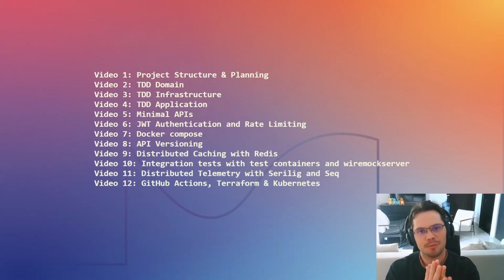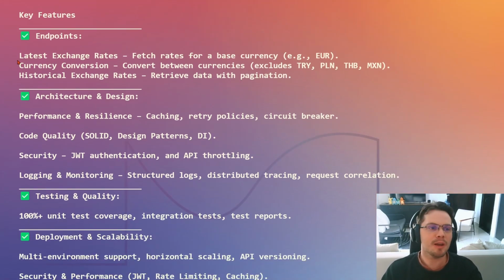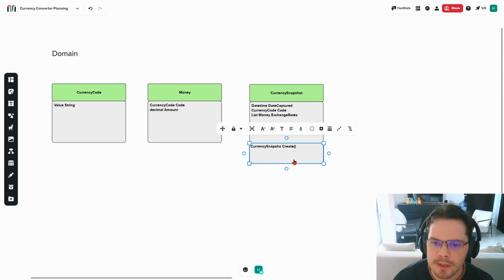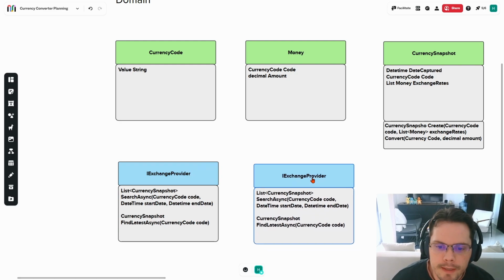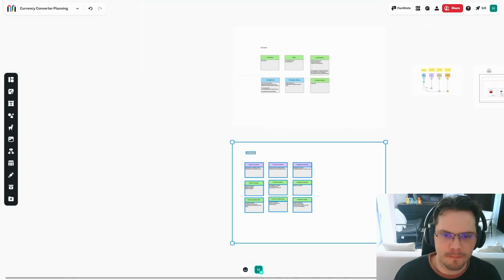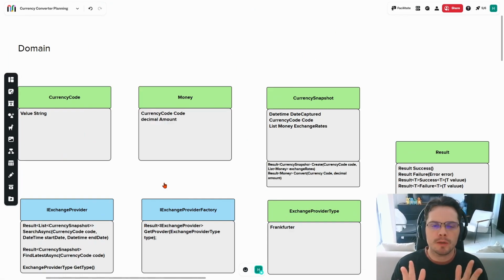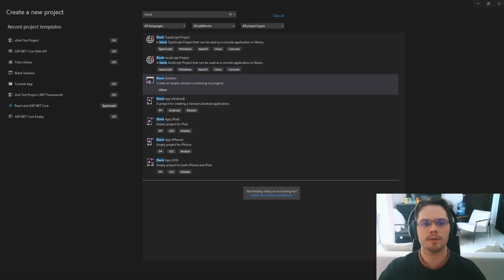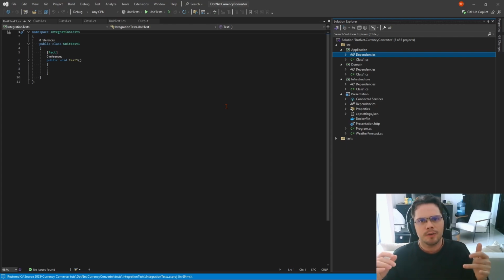Building Enterprise Apps with TDD + Clean Architecture | Part 1: Project Setup & Master Plan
Are you tired of messy code and spaghetti architecture? 💀 In this series, we’ll show you how to build enterprise-grade applications using C# (.NET 8) with the holy trinity of Clean Code:
✅ TDD (Test-Driven Development)
✅ DDD (Domain-Driven Design)
✅ Clean Architecture (Onion Architecture)

In this intro video, we kick things off with:
🚀 A fully planned Currency Converter API
🔐 Best practices for JWT Auth, Caching, API Versioning
💻 Full-stack DevOps with Terraform, AWS, Kubernetes & GitHub Actions
🧠 SOLID principles explained with real-world code
📈 100% Unit Test Coverage from Day 1

00:00 – Introduction & Series Overview
00:28 – Features Covered (DDD, Clean Architecture, JWT, Caching, etc.)
01:00 – Domain-Driven Design (DDD) & Clean Architecture Explained
01:33 – Importance of TDD, DDD & Clean Architecture in Interviews
02:05 – What is TDD? Red-Green Development
02:35 – Planning: What Are We Building? (Currency Converter API)
03:03 – Architecture & Design Goals
03:27 – UML Planning with Miro (Value Objects & Domain Design)
03:53 – Domain Modeling: Currency Snapshot & Exchange Rates
04:22 – Convert Method & Domain Behaviors
04:55 – Interfaces, Exchange Provider Factory & Enums
05:29 – Using Frankfurter API & Extensible Design
06:06 – Application Layer Planning (Handlers & Queries)
07:34 – Infrastructure Layer & Mapping HTTP Responses
08:00 – Caching, Time Provider, and Unit Testing Setup
08:28 – Error Handling with Result Pattern
08:58 – Middleware, TDD Strategy & Project Overview
09:27 – CI/CD Planning with GitHub Actions & Branching Strategy
09:55 – Terraform Infrastructure (EKS, Redis, Frankfurter API)
10:19 – Project Setup in Visual Studio (Solution, Folders, Projects)
10:56 – Adding Class Libraries & Tests (Domain, App, Infra, etc.)
11:39 – Wrap-Up & Next Steps: Getting Started with TDD

💡 Perfect if you're prepping for software engineering interviews, building scalable backend systems, or leveling up your architecture game.

👨‍💻 All source code included.
📚 New videos are short (~10 min) & to-the-point.